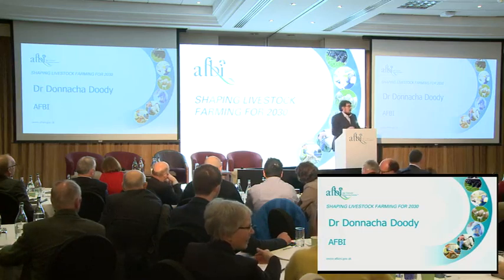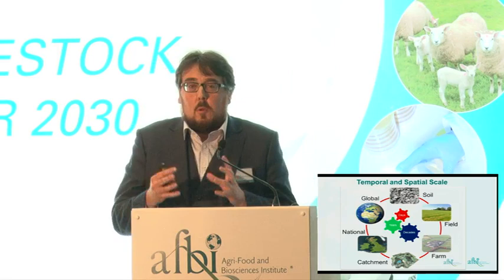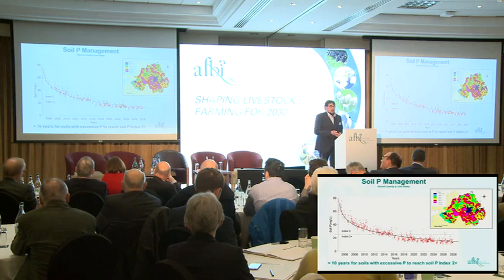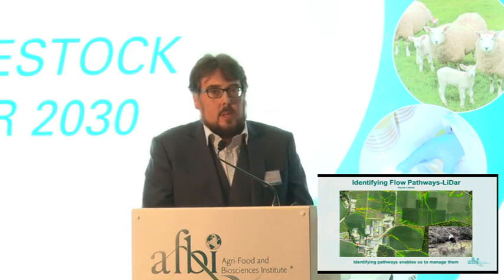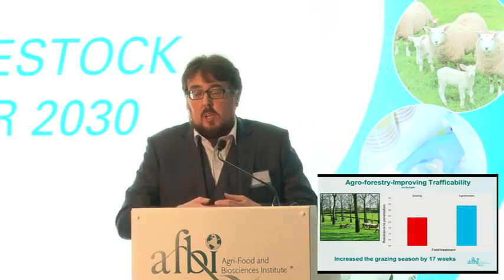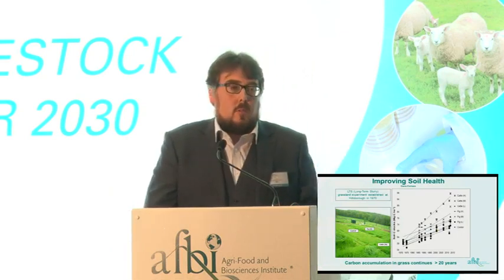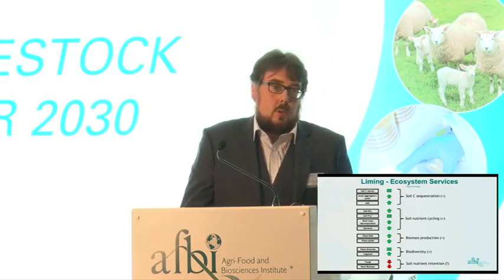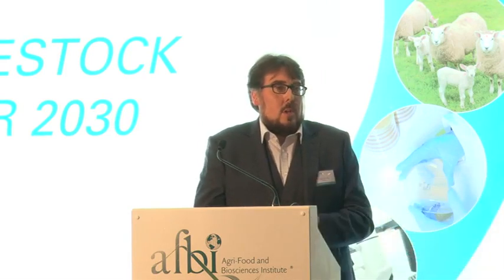9. Dr Donnacha Doody (AFBI)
AFBI Science - Providing the Evidence to Support Sustainable Nutrient Management